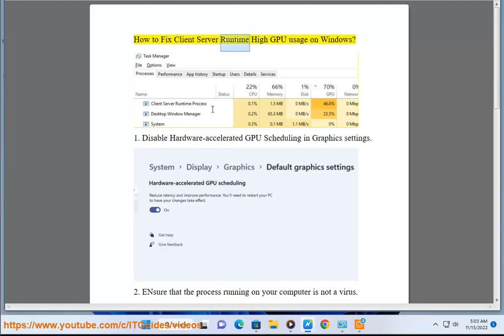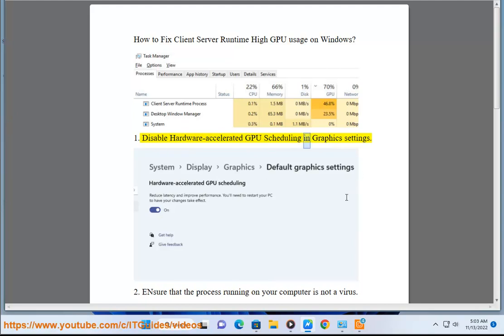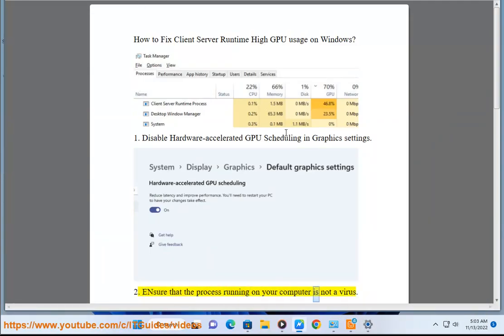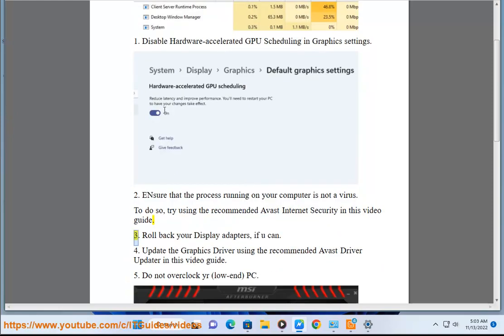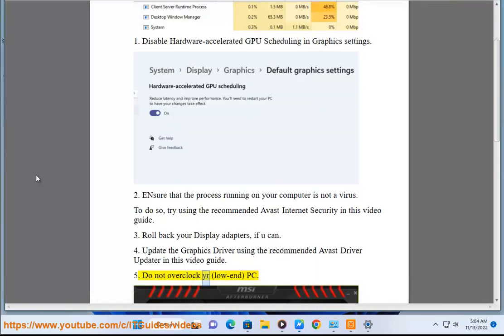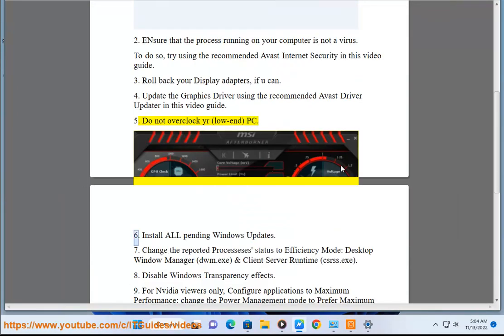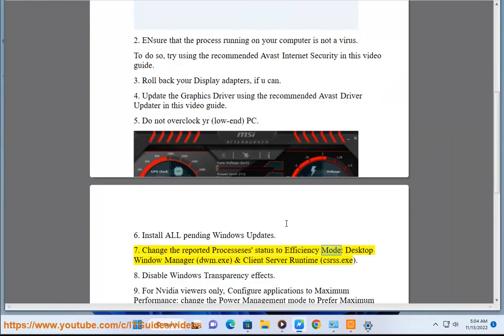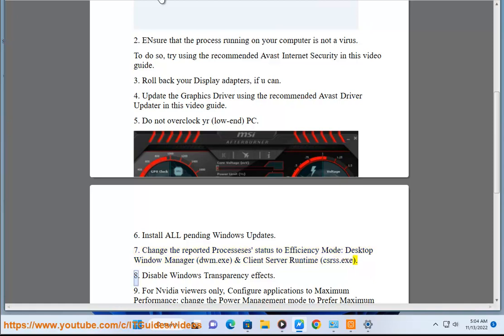Fix Client Server Runtime High GPU usage on Windows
Here's how to Fix Client Server Runtime High GPU usage on Windows. Run Avast Internet Security@ to clear potential malware. And Run Avast Driver Updater@ to keep your device drivers up-to-date, easily & effectively.